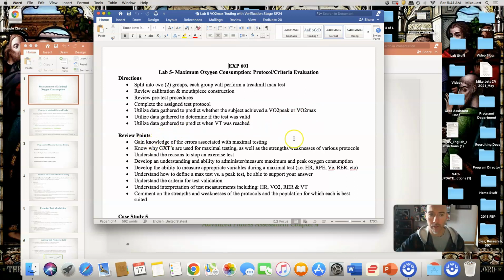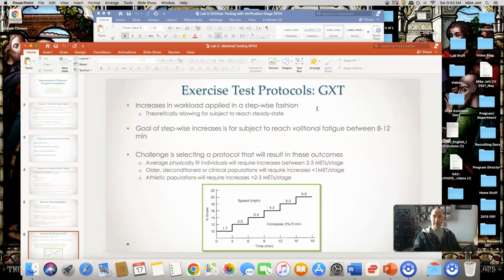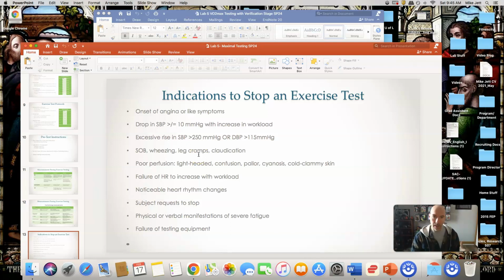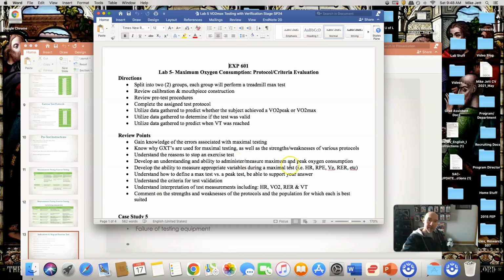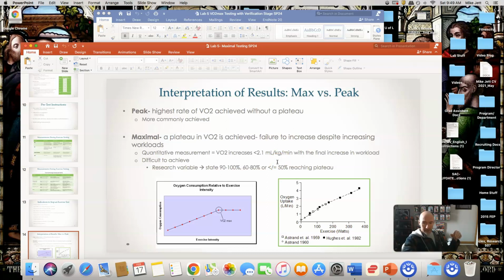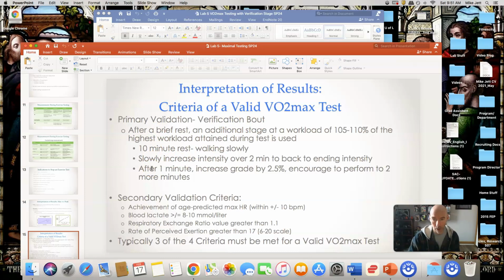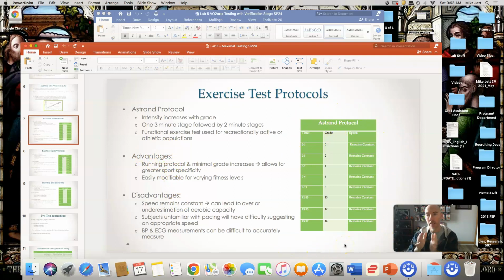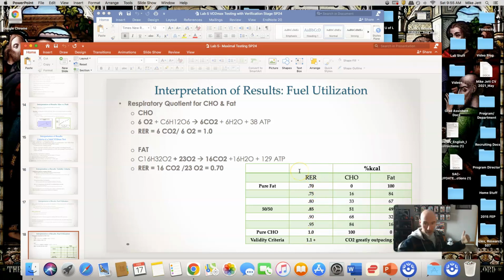Lab 5 Review Max Testing